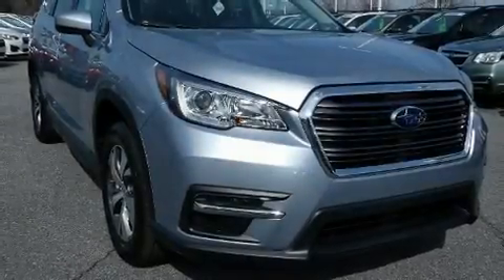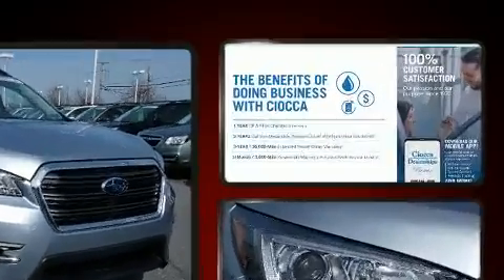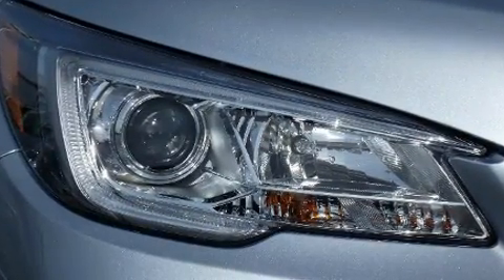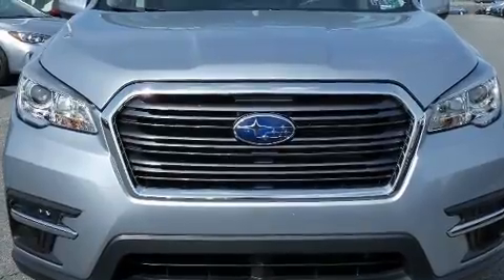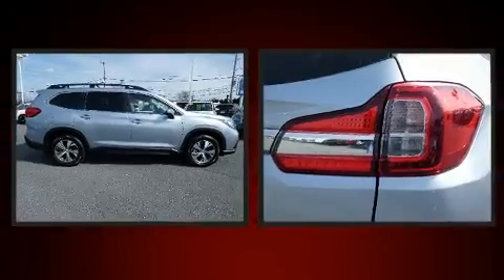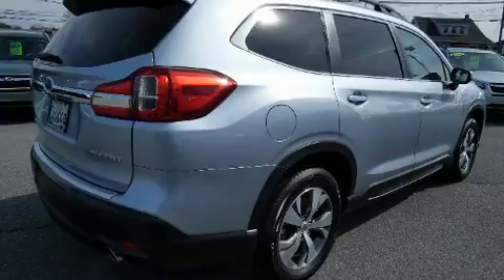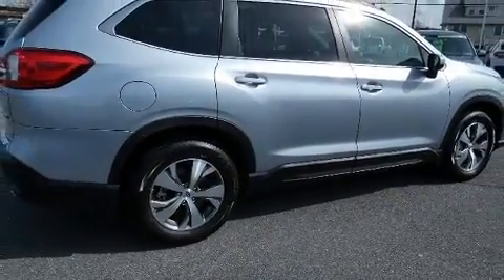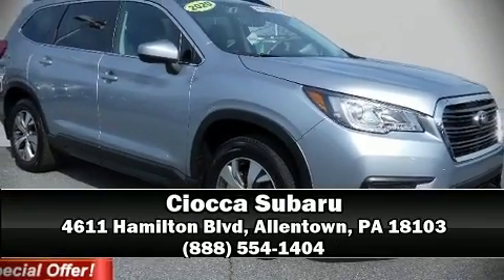2020 Subaru Ascent Premium in Allentown, PA 18103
Ciocca Subaru
4611 Hamilton Blvd

The 2020 Subaru Ascent. Smooth gearshifts are achieved thanks to the 2.4 liter 4 cylinder engine, and for added security, dynamic Stability Control supplements the drivetrain. The engine breathes better thanks to a turbocharger, improving both performance and economy. The following features are included: adjustable headrests in all seating positions, a trip computer, an outside temperature display, heated seats, telescoping steering wheel, rear wipers, and cruise control. Premium sound drives 6 speakers, providing you and your passengers a sensational audio experience. Passenger security is always assured thanks to various safety features, such as: dual front impact airbags with occupant sensing airbag, head curtain airbags, traction control, brake assist, a panic alarm, an emergency communication system, and 4 wheel disc brakes with ABS. This vehicle has achieved Certified Pre-Owned status, by passing Subaru's comprehensive certification process, including a comprehensive 152 point inspection! Our knowledgeable sales staff is available to answer any questions that you might have. They'll work with you to find the right vehicle at a price you can afford. Stop by our dealership or give us a call for more information.